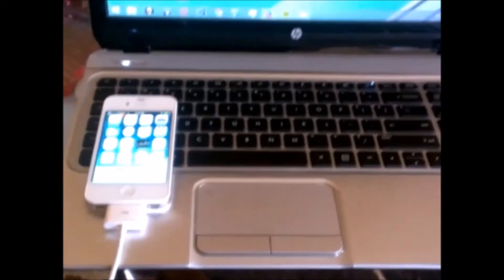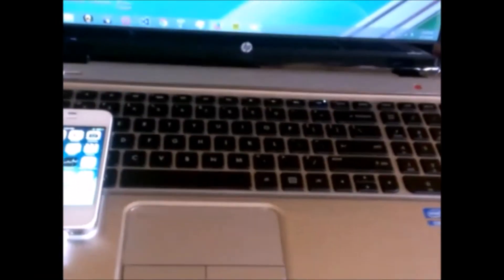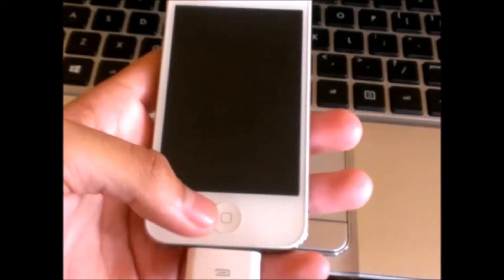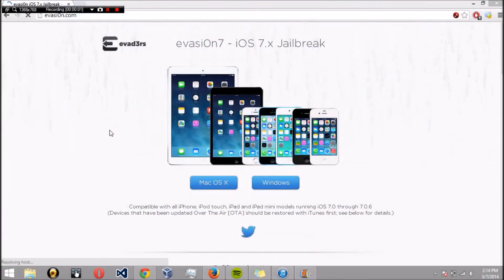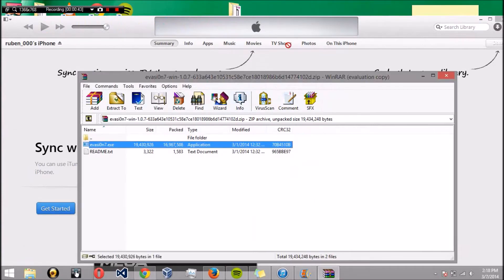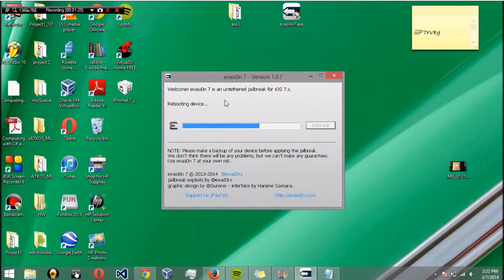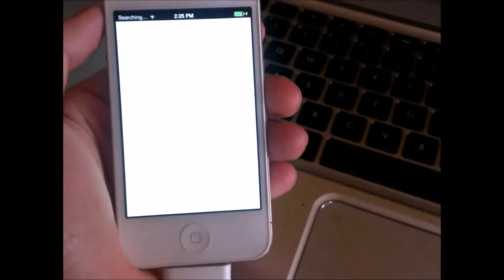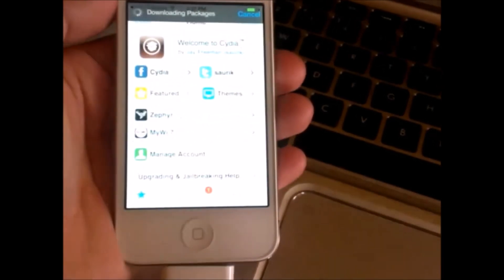Update and Jailbreak to 7.0.6 iPhone / iPod Touch / iPad EASY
Tutorial to update and jailbreak to 7.0.6 iPhone/ iPad / iPod Touch
Works with : iPhone 4 , 4S , 5 ,5c, and 5S

IMPORTANT!!
Video Editor corrupted the part where I show you how to restore.
1.download the ipsw for 7.0.6 and put your phone in DFU Mode
2. Open itunes and click shift button and hit restore.
3. Locate ipsw file and select to restore.